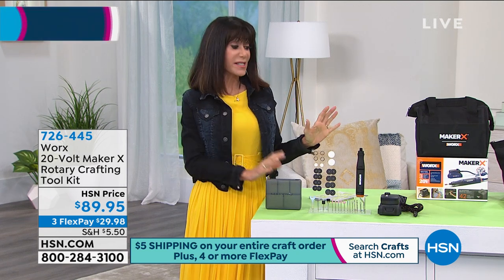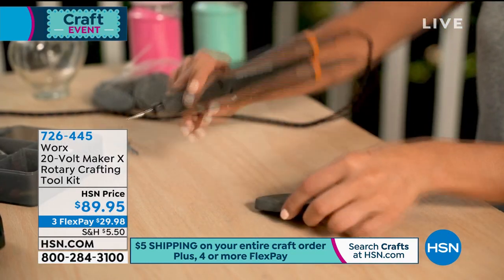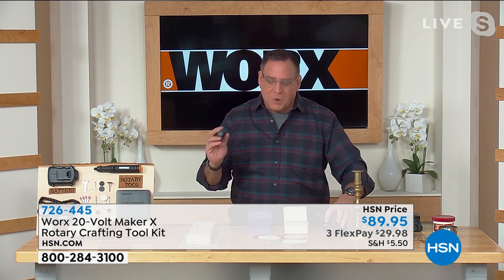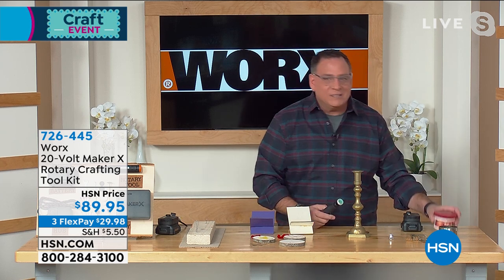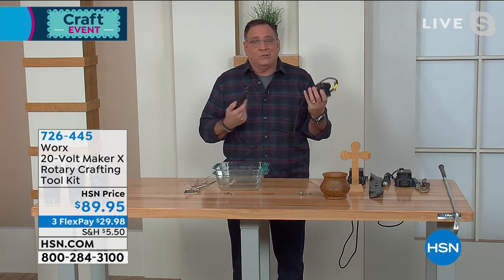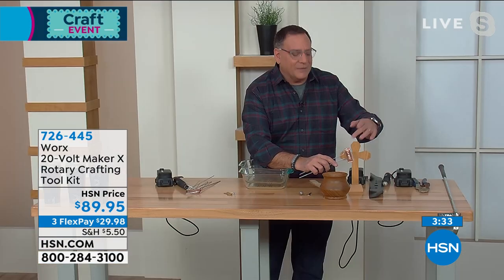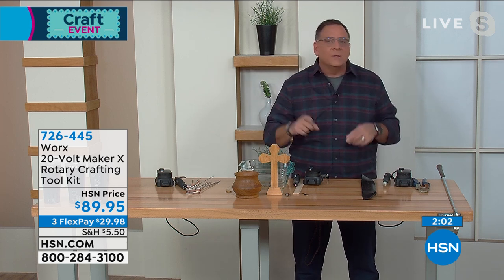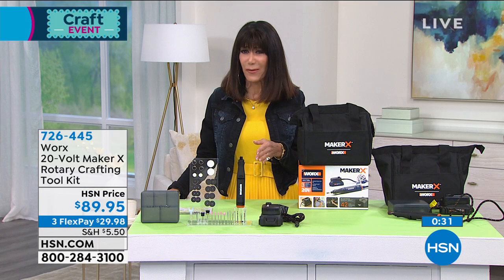Worx 20Volt Maker X Rotary Crafting Tool Kit with Access...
Worx 20Volt Maker X Rotary Crafting Tool Kit with Accessories
Perfect your craft with this Maker X series of hobby and crafting tools. The rotary tool is connected via the X hub adapter that fits any 20Volt Power Share battery and delivers power to the tools. With a variable speed knob, you have the detailed control needed for any crafting hobby or project and the mobility to take the tool anywhere. The set includes 42 professional attachments to start your next project.

    5 Silicon grinding stones
    4 Engraving points
    2 Small felt wheels
    2 Large felt wheels
    Drill bit
    Threaded mandrel for felt wheel
    Spanner wrench
    8 Cutoff wheels
    8 Sanding discs
    Screwon mandrel for sand/grinding wheel
    4 Sanding sleeves
     Drum mandrel for sanding sleeves
     Steel brush
     Nylon bristle brush
    Accessory case
    Carry bag
    WA3520 1.5Ah battery

     WA3742 5 hour charger

     WX7150 Hub adapter

    Instructions
    Manufacture's 3year limited warranty